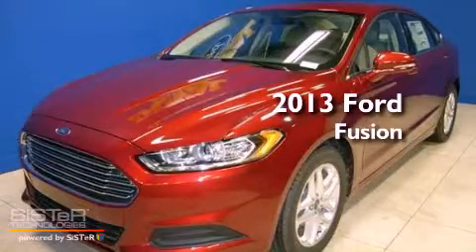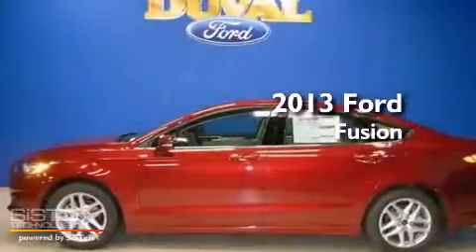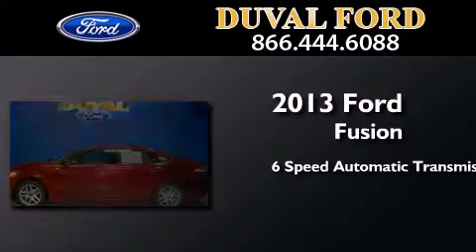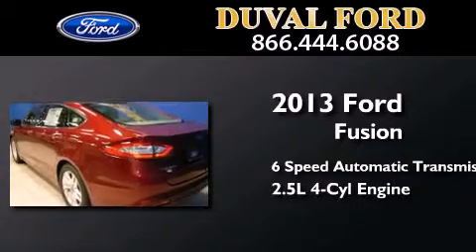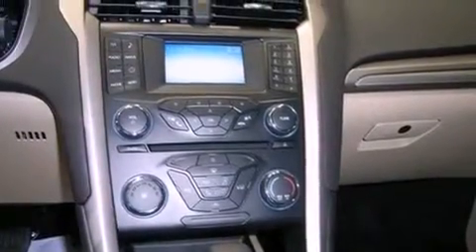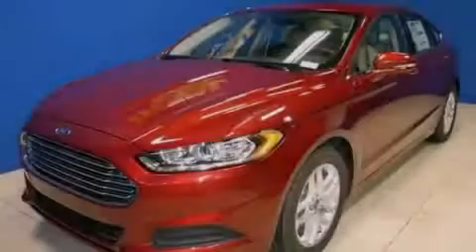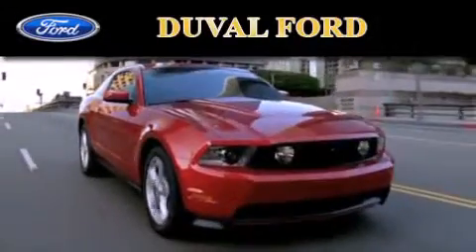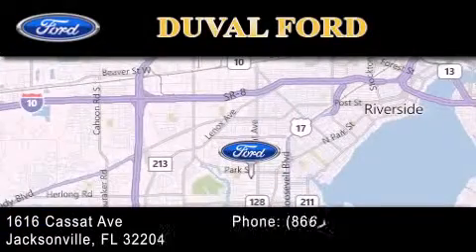2013 Ford Fusion Jacksonville FL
Year : 2013
 Make : Ford
 Model : Fusion
 Engine : 2.5L 4 cyls
 Trans . : Automatic 6-Speed
 Exterior : Ruby Red

 Interior : Cune Cloth
 Stock : DR110782